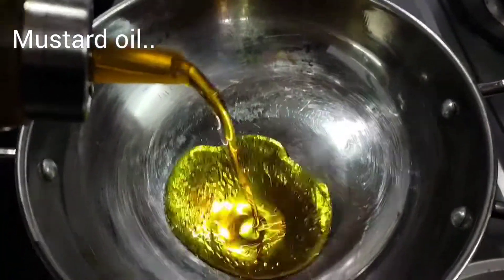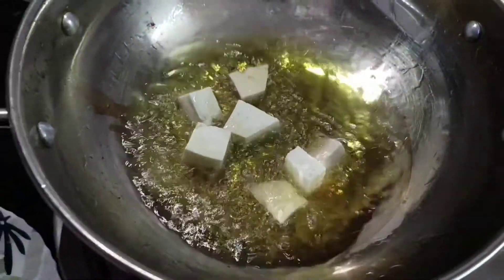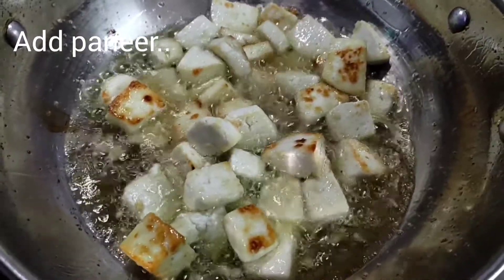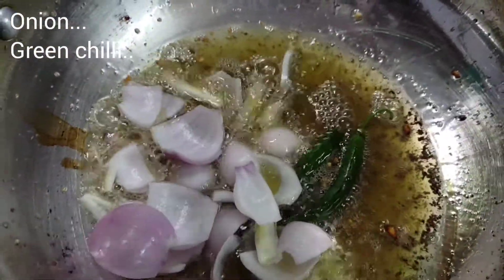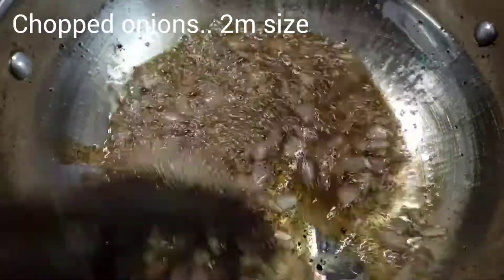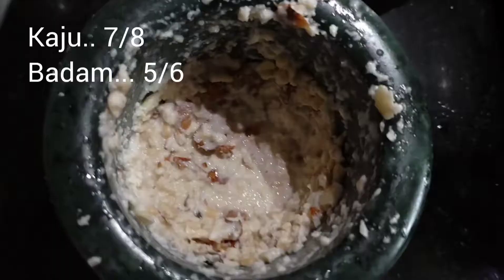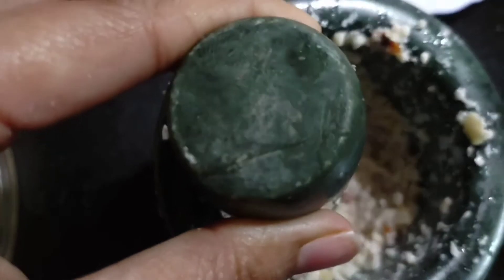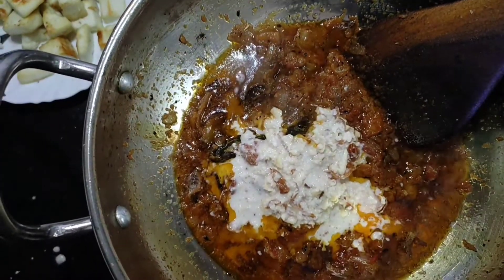Is tarh Banaye Masala Paneer || Sb Tareef karte nahi thakege |Ready with in 10mit|| Amreen24